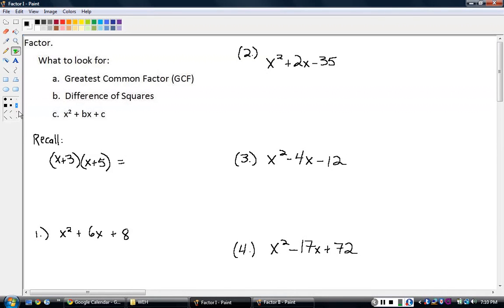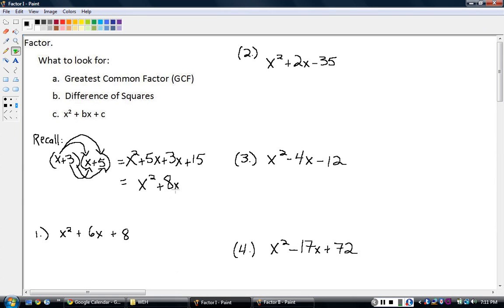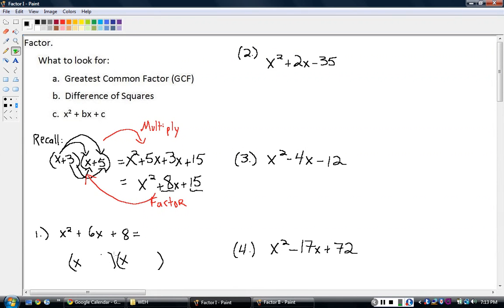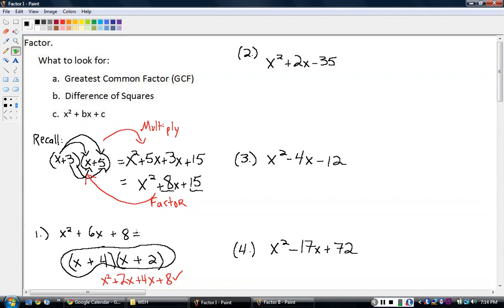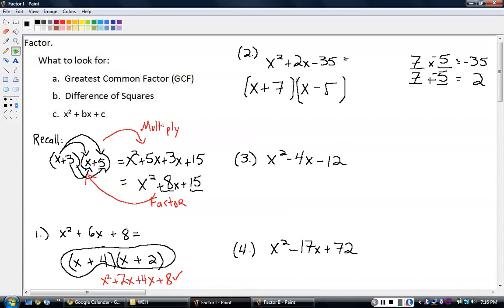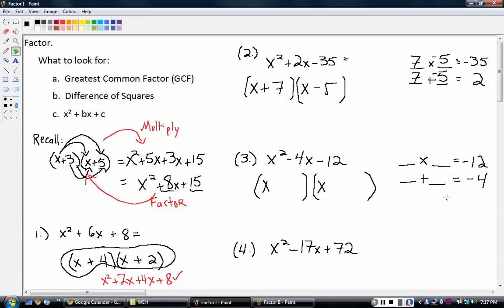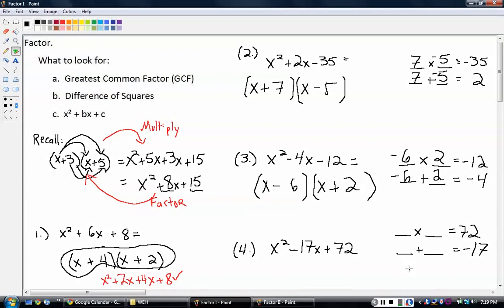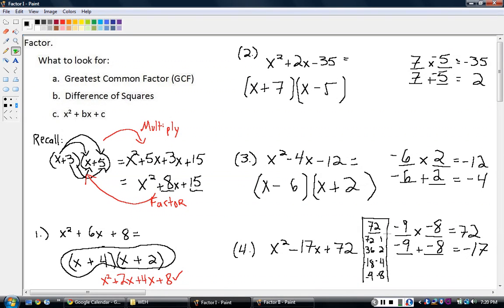B13_3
FActor